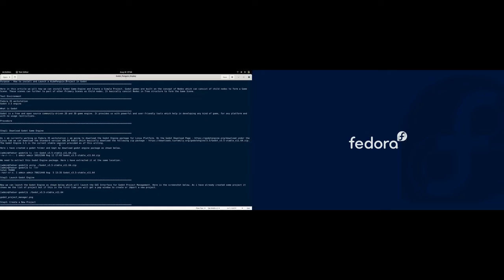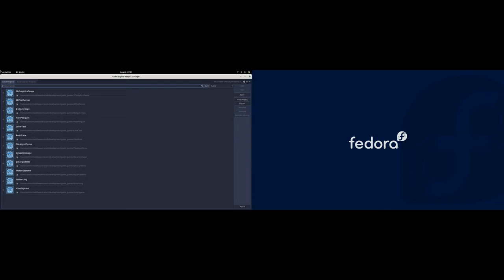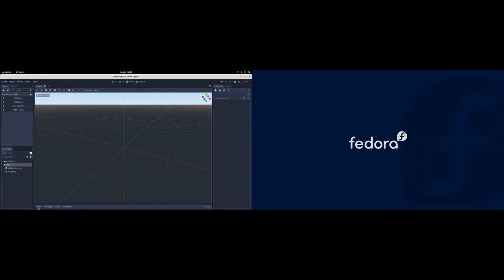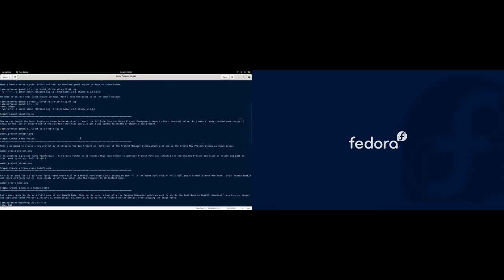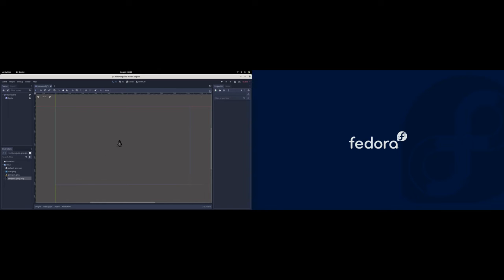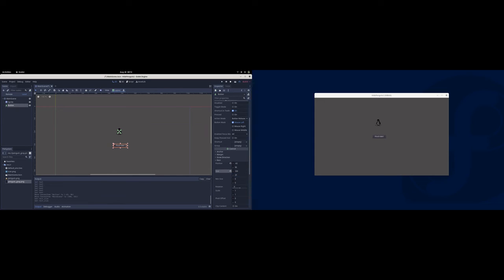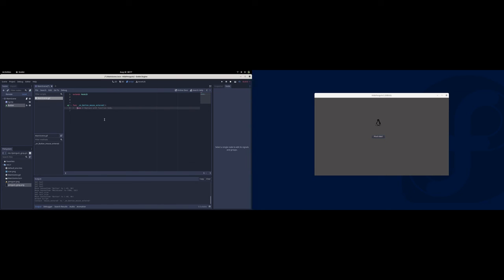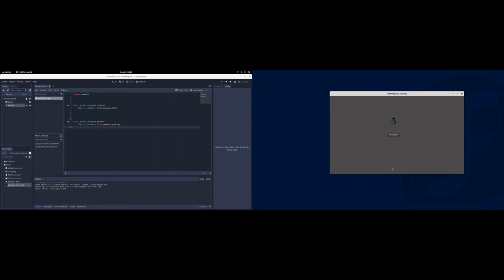How to install and Launch a Hide Penguin Project in Godot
Here in this video we will how we can install Godot Game Engine and Create a Simple Project. Godot games are built on the concept of Nodes which can consist of child nodes to form a Game Scene. These scenes can further to part of other Primary Scenes as Child nodes. It basically consist Nodes in Tree structure to form the Game Scene.